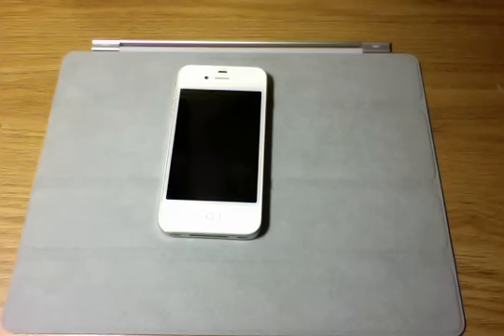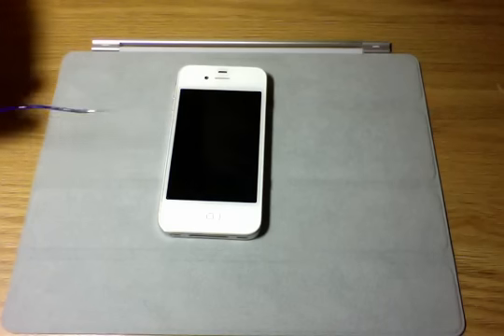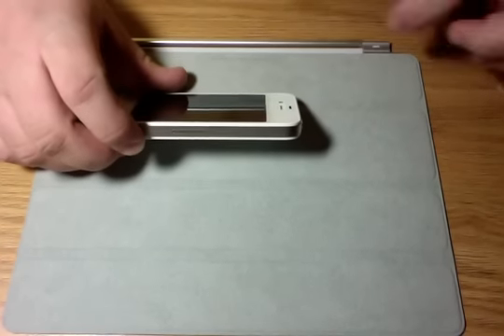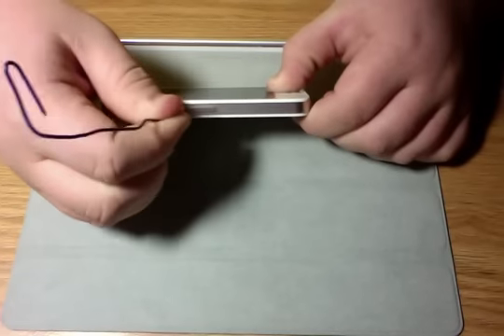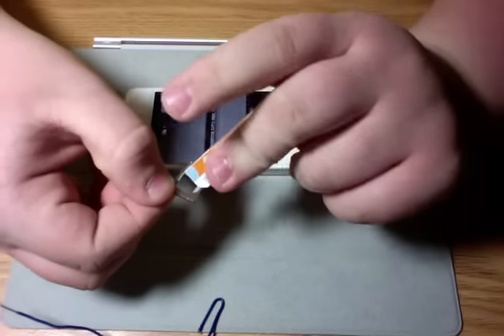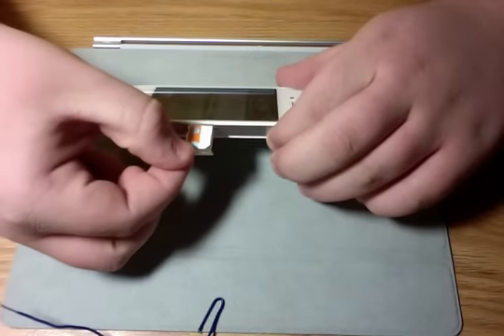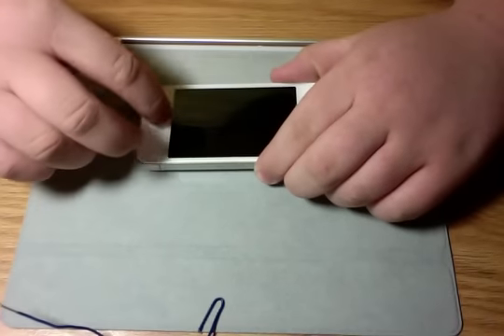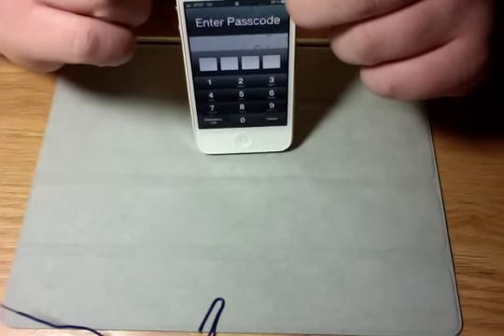Sim Card Removal From an iPhone 4 and 4S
How to remove a sim card from an iPhone 4 and 4S

Any possible damages to the iPhone made by the user is not responsible in any way by appleguy1811

Apple logo and iPhone are registered trademarks of Apple.